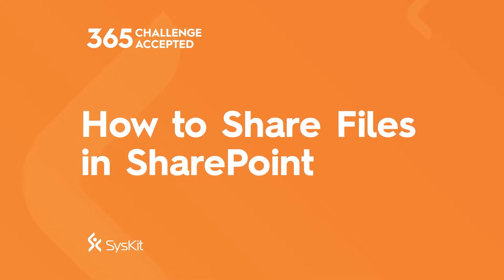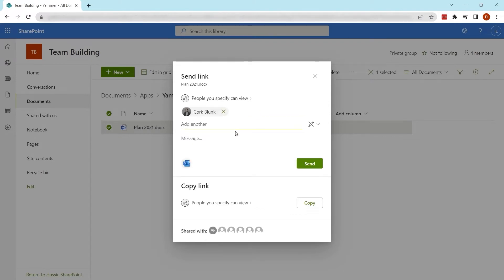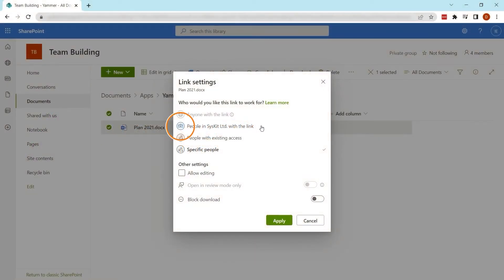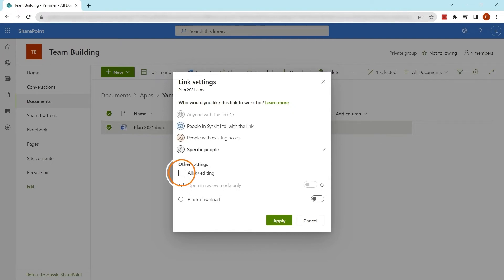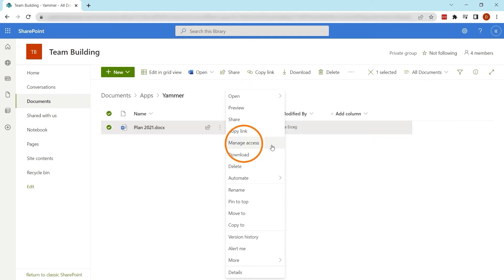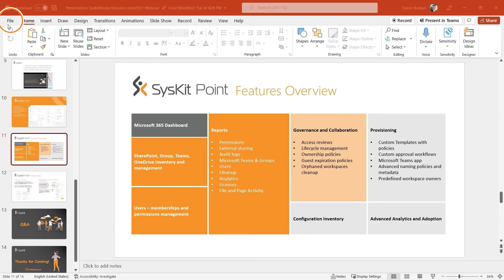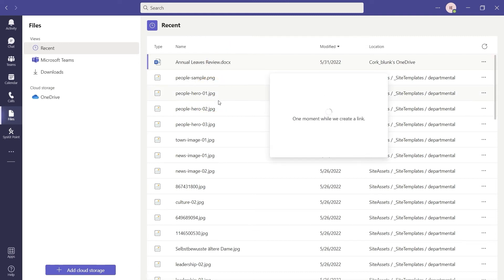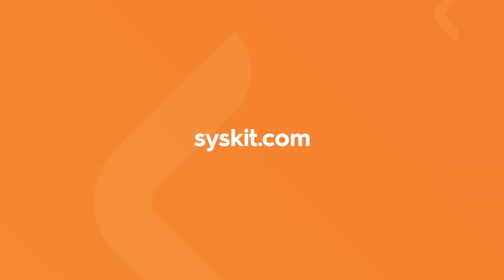How to Share Files in SharePoint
Being able to share (and collaborate) on files is a ‘must-have’ for today’s users, whether that’s customers, suppliers, or colleagues. Naturally, this is only possible when you can share files easily and quickly.